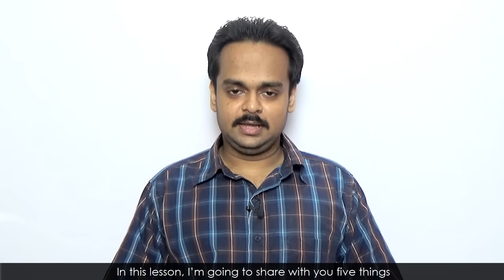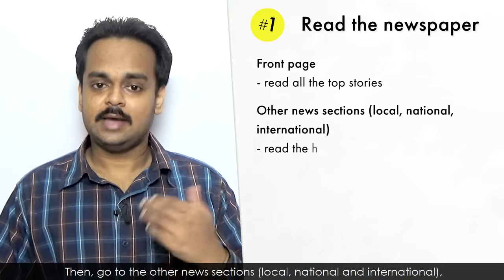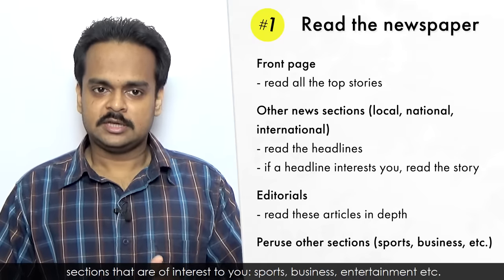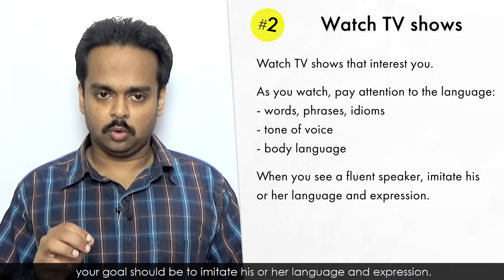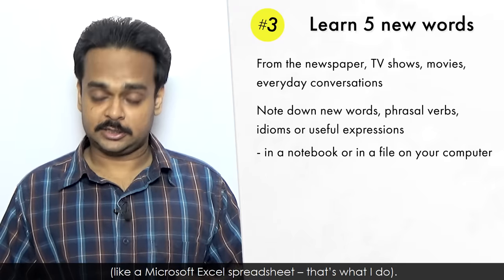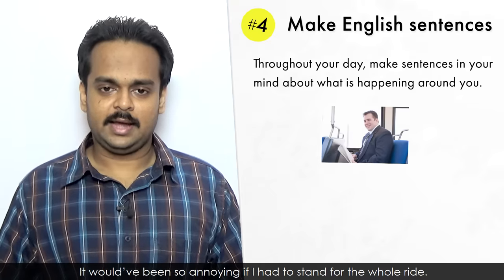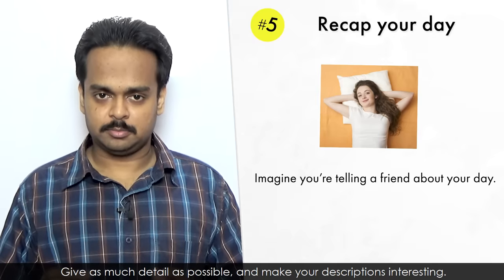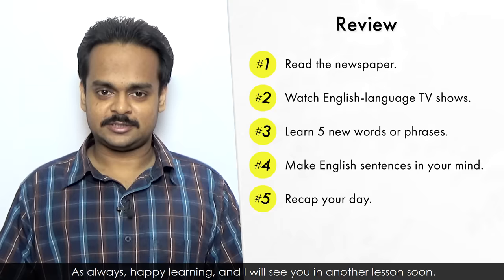5 Things to Practice Every Day to Improve Your English - Better Communication Skills - Become Fluent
In this lesson, you will learn the 5 things you must do daily to improve your communication skills.